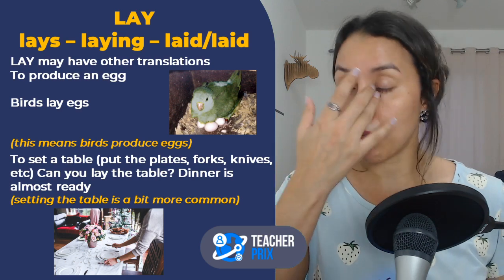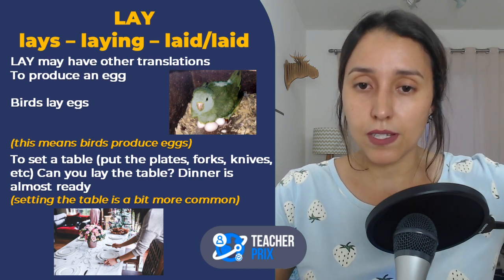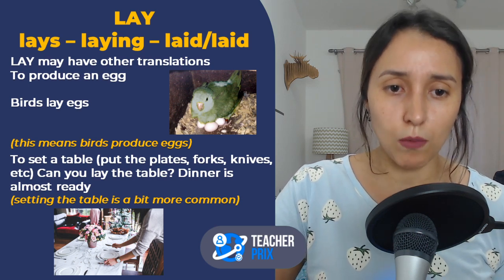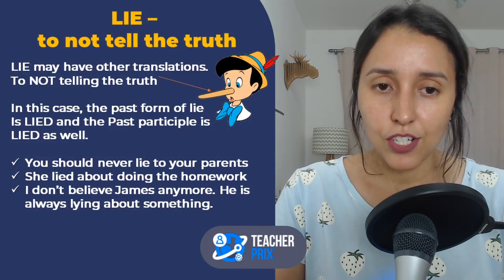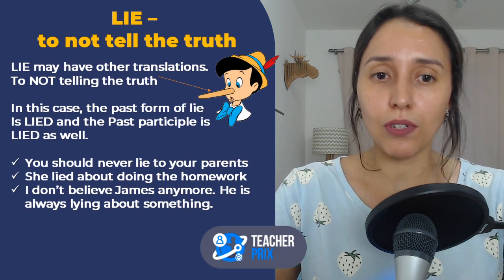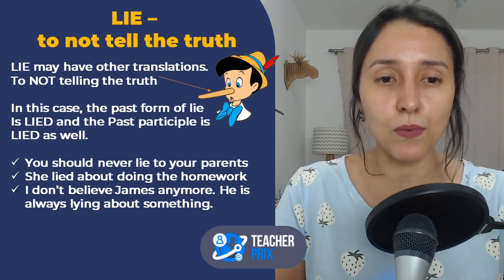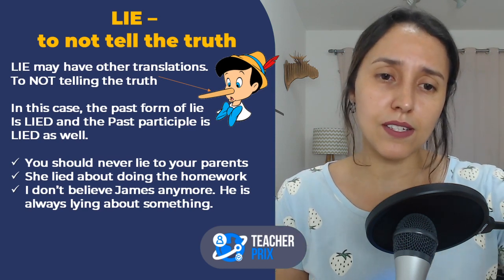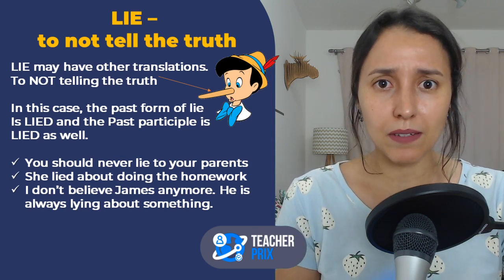Common Mistakes in English - Lay or Lie?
Lay or lie? Do you make this common mistake in English?
IMPORTANT: one correction: LAY is a TRANSITIVE verb (needs direct object) and LIe is intransitive (no direct object).  During the lesson I mistakenly said intransitive and wrote intransitive in the slides. The explanation is right, though, just the choice of words.  I realized the mistake as soon as I started talking about "lie" but I didn't have time to go back and explain. I really thought I had typed "transitive" oh bummer! But now you know it =)
Learn the difference lay and lie in English.  This is a very common mistake in English. English learners use “lay and lie” incorrectly all the time. So, how do you fix that?
In this English lesson, I am going to show a very common mistake in English with the verbs lay and lie
Many English learners have problems when making sentences with the verbs lay and lie in English. They never know how to use these words correctly and consequently, they use lay and lie incorrectly and give the wrong idea.
In this English video lesson, I am going to teach you the real definition of lay and lie and how you can easily fix this problem.
I will also give you examples so that you can understand clearly when to use the verb “lay” and when to use the verb “lie” and some common mistakes as well as alternatives of what you should use instead.  So I will give you real life examples to help you better understand the definition of “lay and lie”
These kinds of mistakes happen very frequently, so if you would like to watch more videos like this one, make sure to hit the like button and let me know your questions in the comments.